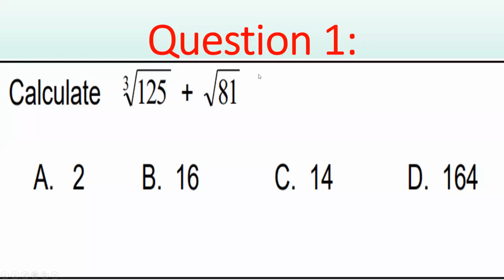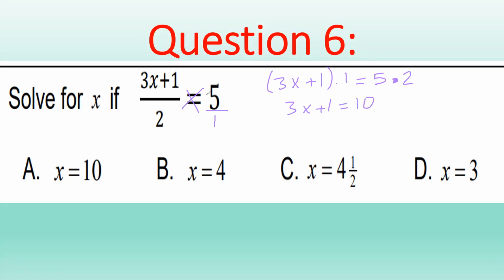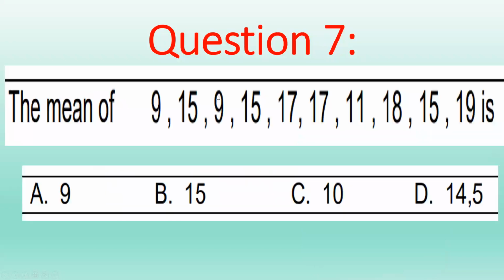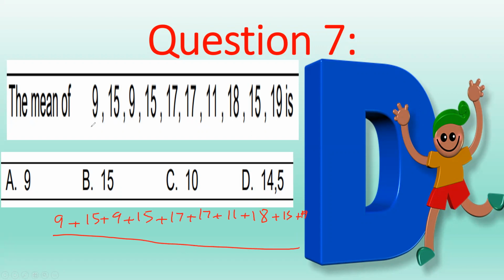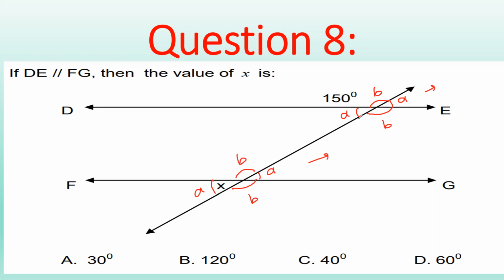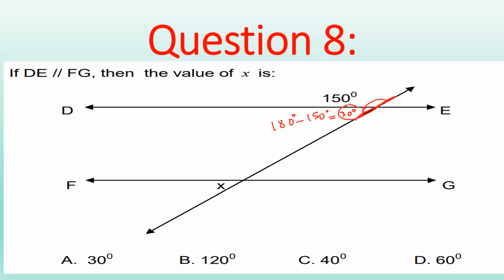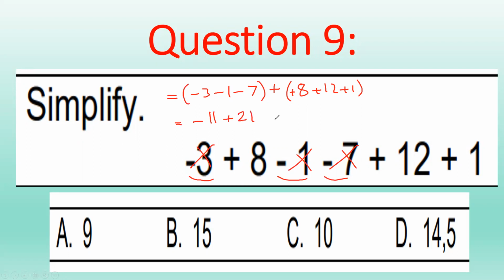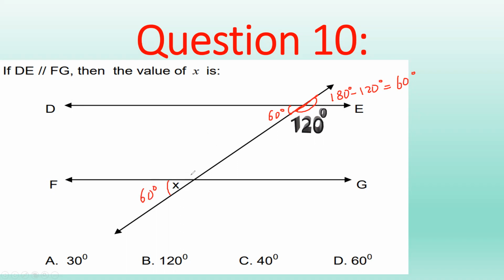GRADE 8 MATHEMATICS QUESTIONS & ANSWERS - 10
Solving equations with one unknown, Numbers and operations, Grade 8 Math Practice Questions, Whole Numbers, Integers, Exponents, Functions, THE MEAN Discover valuable educational resources that can enrich your learning journey through the following links.